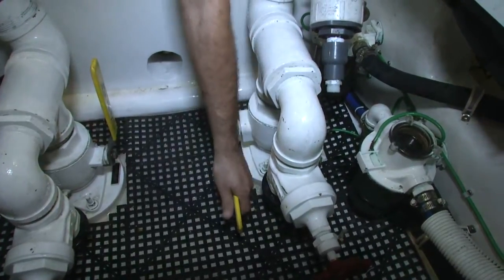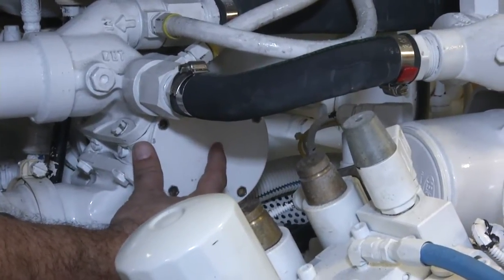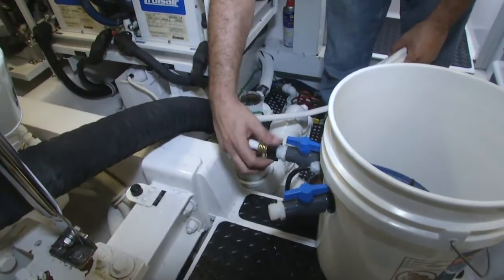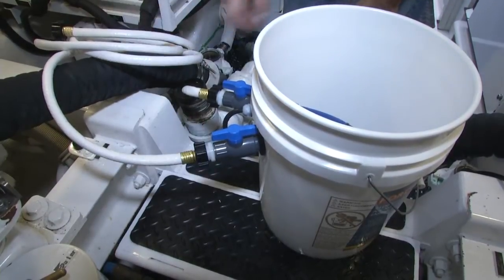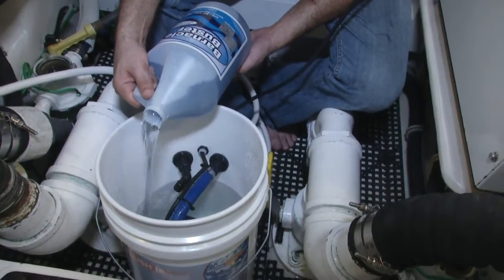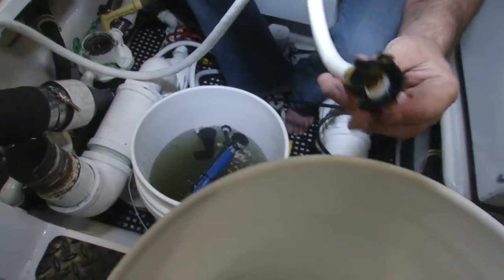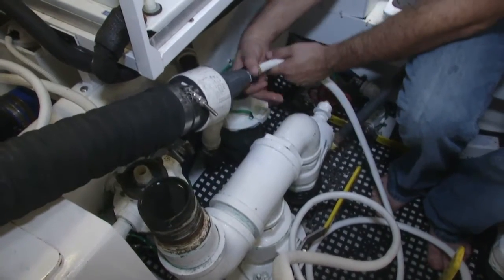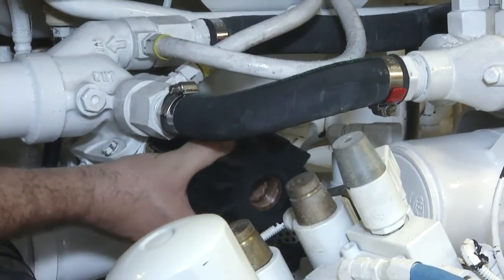MAN engine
Here we demonstrate the flushing of a MAN Engine with TRAC Barnacle Buster ®. For more information you can check our